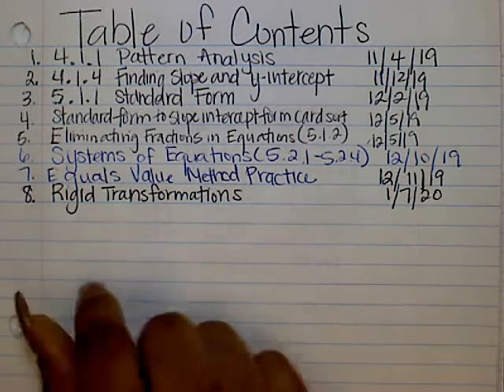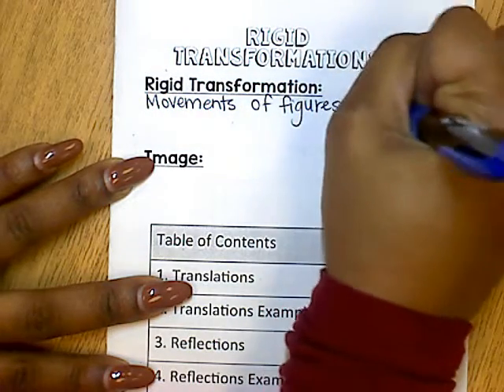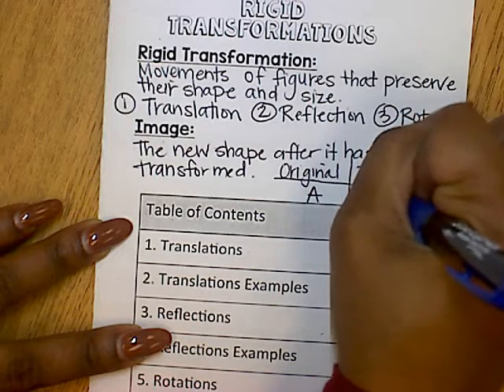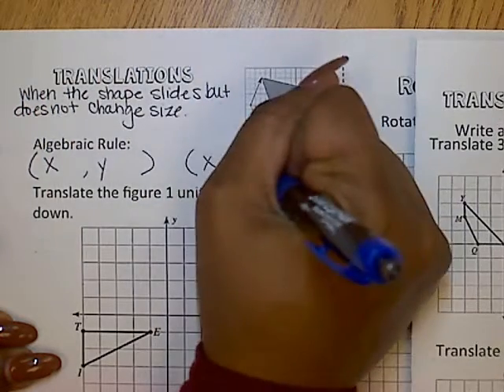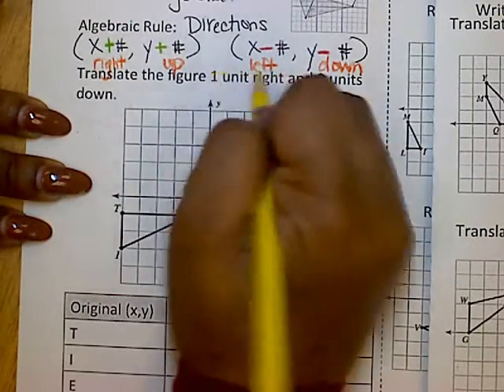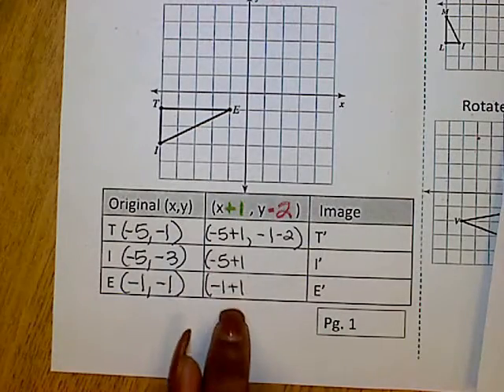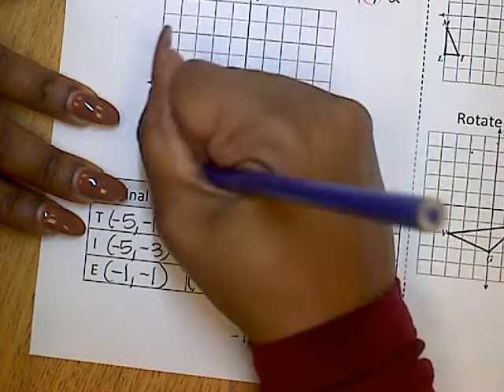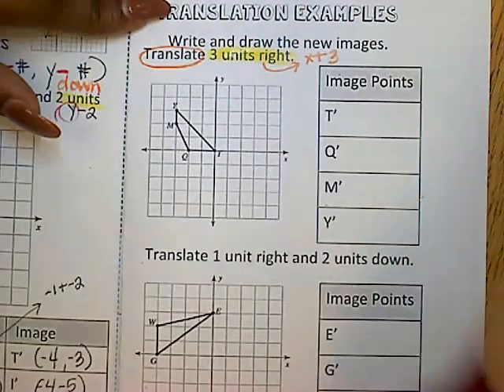Translations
6.1.1 Rigid Transformations